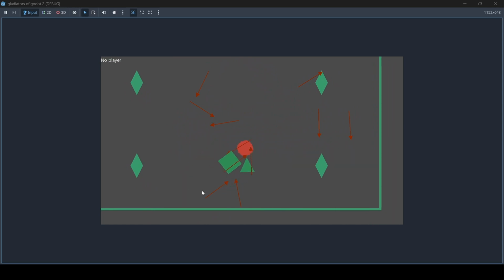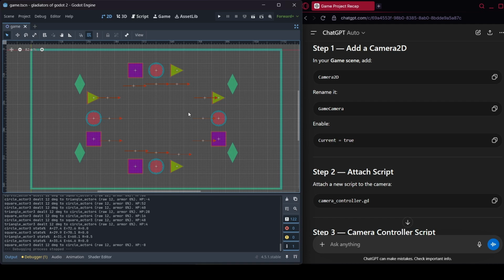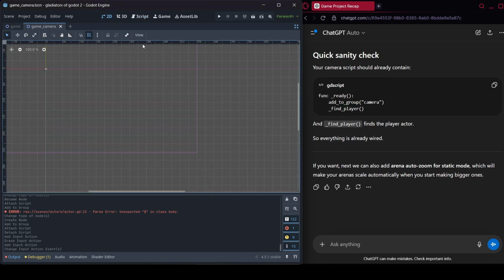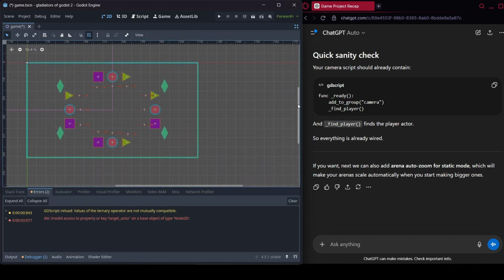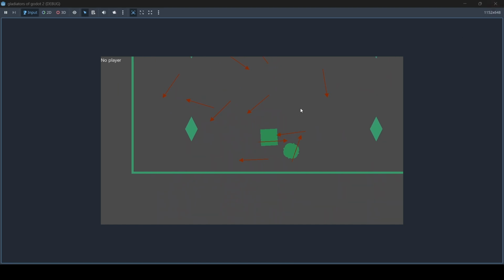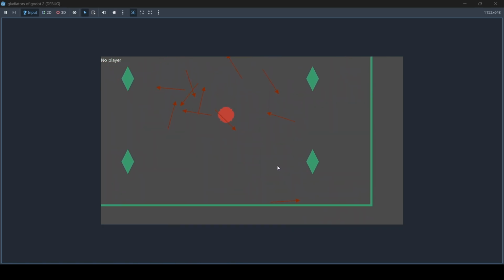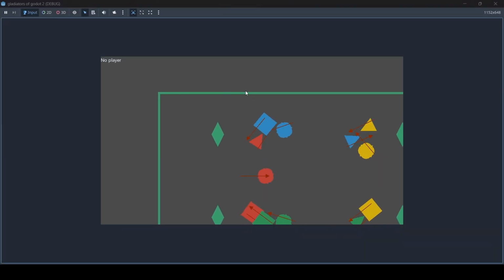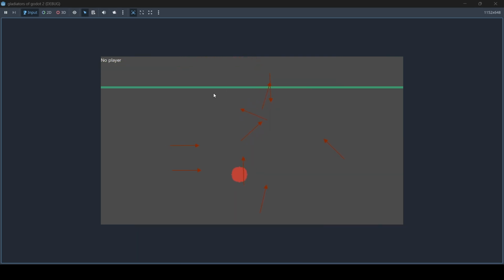Building the Camera System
This is a devlog where I’m building a game from scratch while learning systems and coding through experimentation and iteration.

In this episode, I work on building the first camera system and experiment with different camera modes while trying to get the action to follow the fight properly.